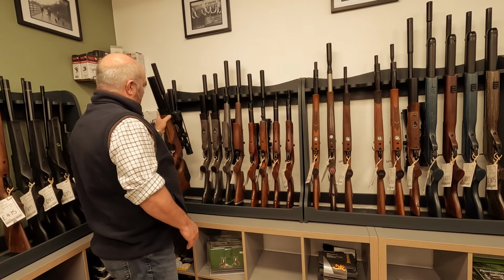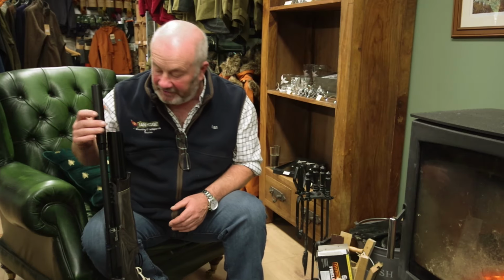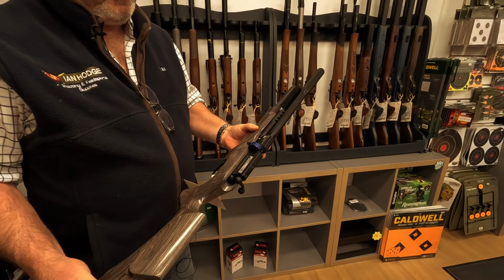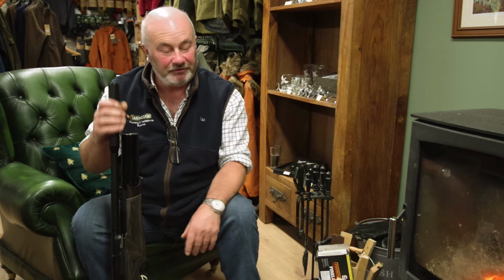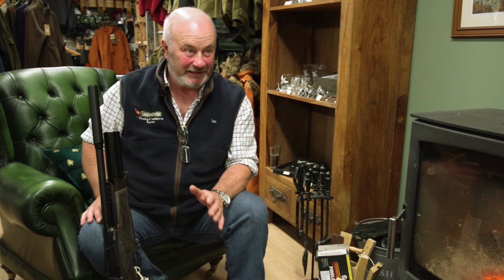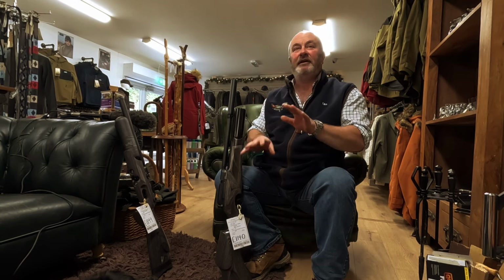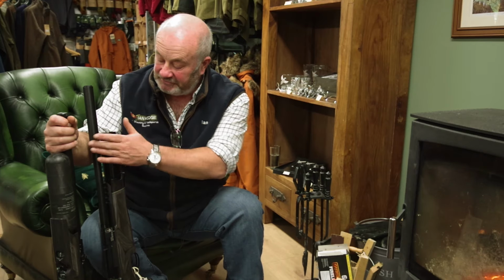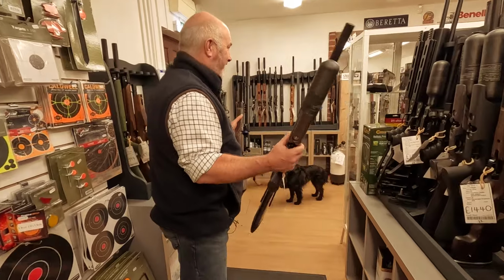BSA R12 CLX Super Carbine vs FX Crown MkII Compact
Ian Hodge discusses options for the pro pest controller, who is buying a sub 12-ft/lb PCP airgun. He looks at two of his top sellers, the FX Crown and the BSA R12, and discusses why people buythem, plus what scopes and moderators they put on them. The airguns in the video – Ian Hodge is selling the FX Crown MkII Compact for £1,899 and the BSA R12 CLX Super Carbine for £1,140.